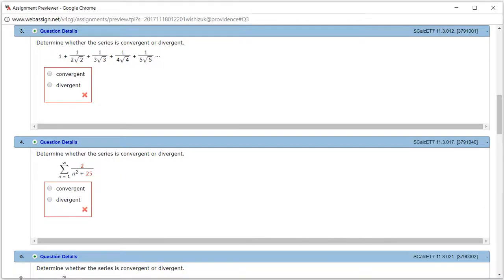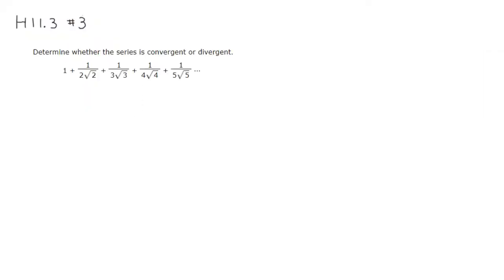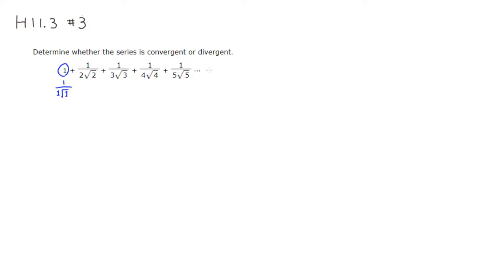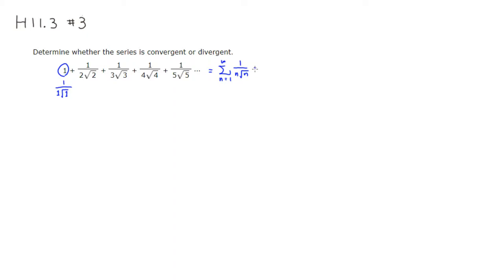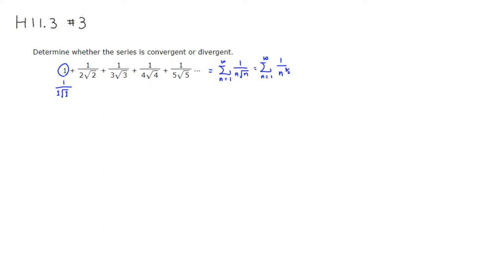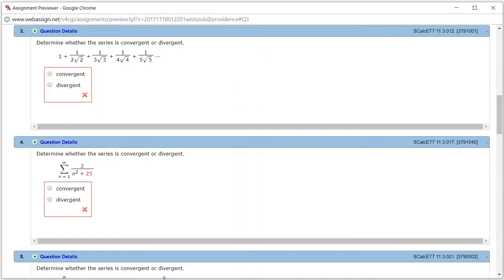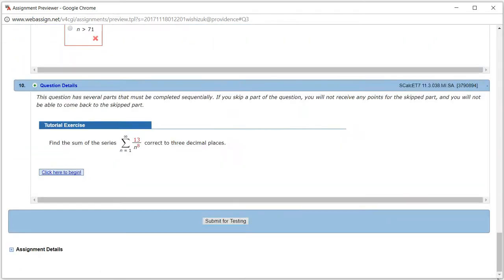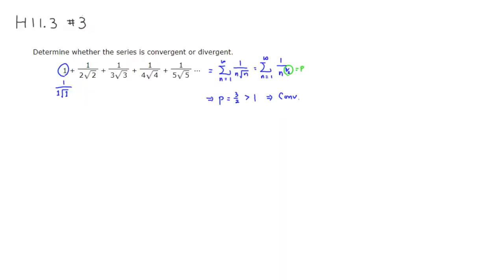MTH 132 H11.3 #3 (Fall 2017)